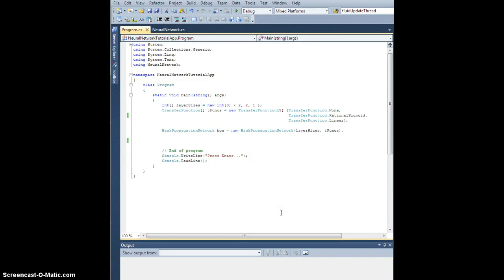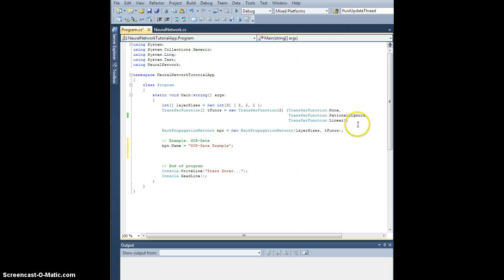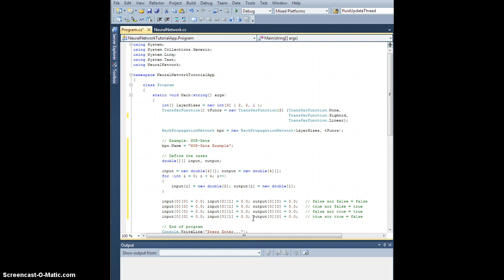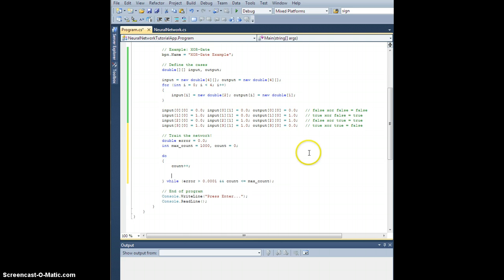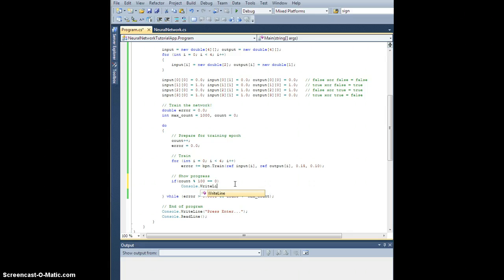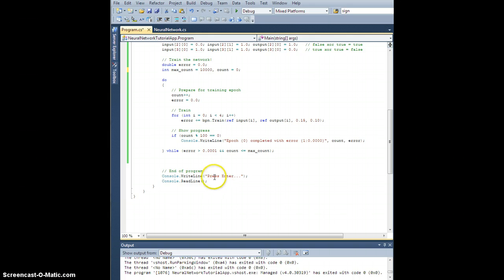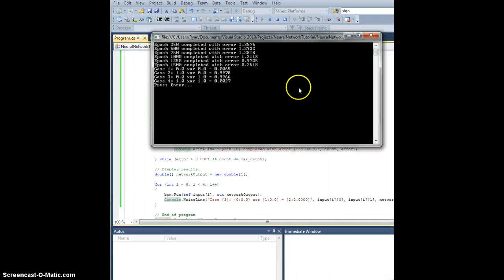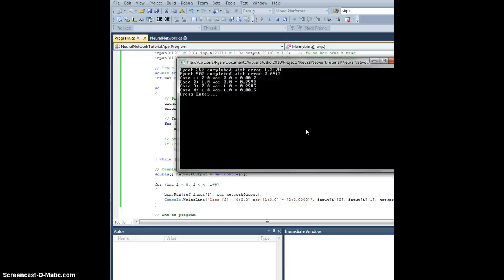Neural Network Tutorial - Ch. 10.1 Example: XOR-Gate (Part 1)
In this tutorial we simply run through a complete (though simple) example of training a 2-2-1 network to learn the XOR-Gate.